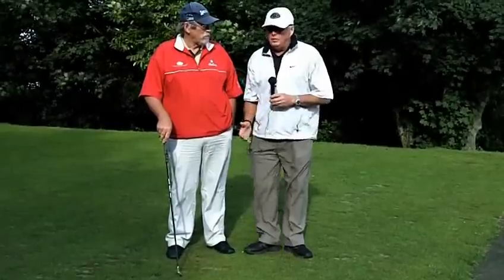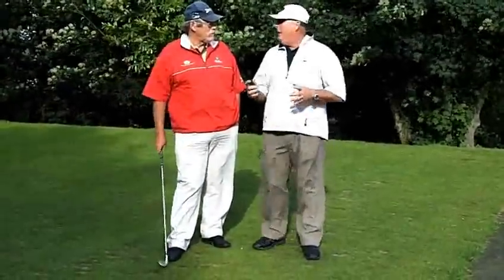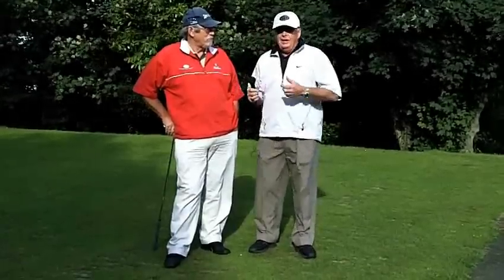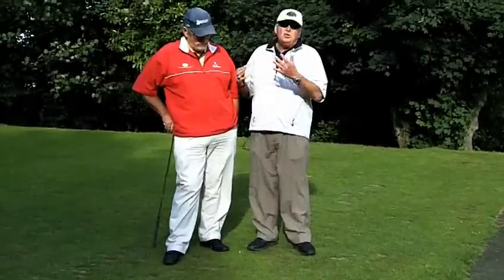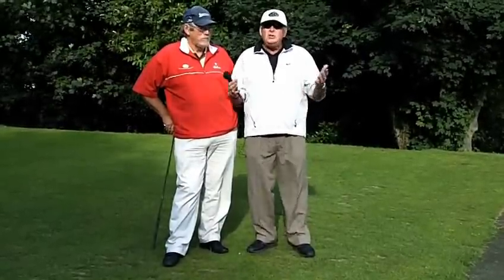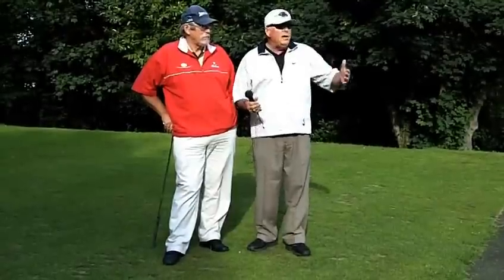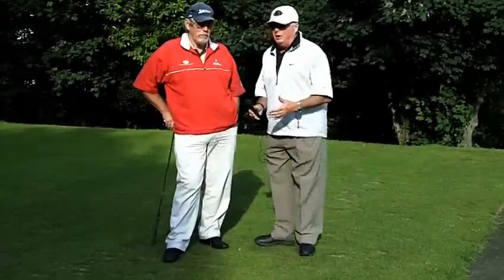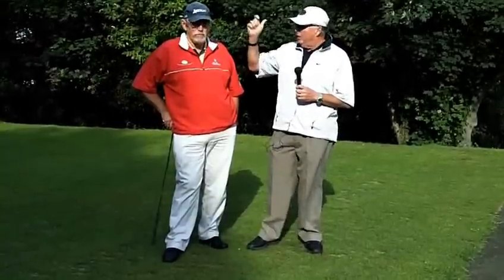Surge Visits England